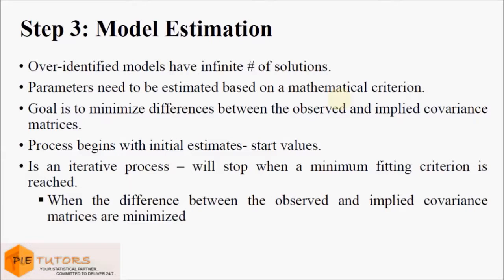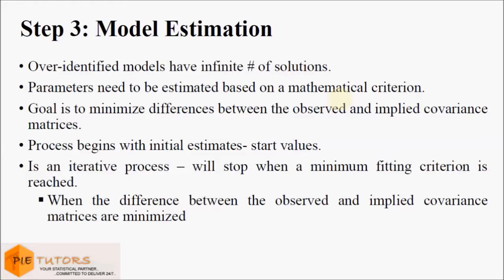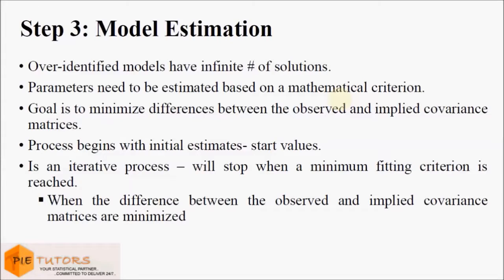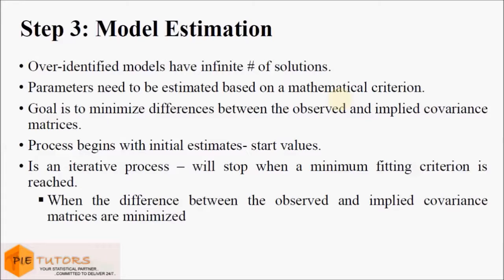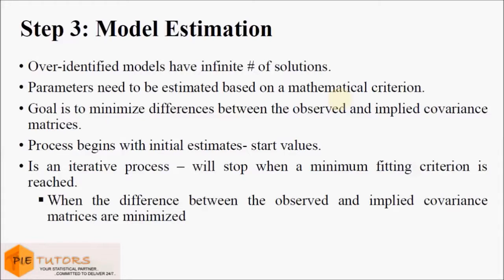Step 3 Model Estimation (SEM Tutorial Part 23)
In this video we will look at the third step that is required to run a Structural Equation Modeling Analysis, that is model estimation.